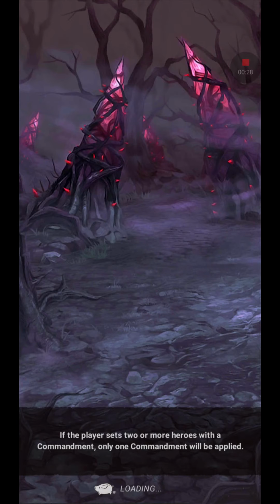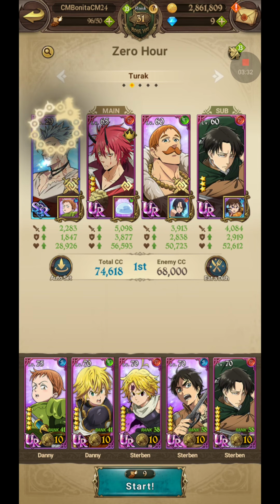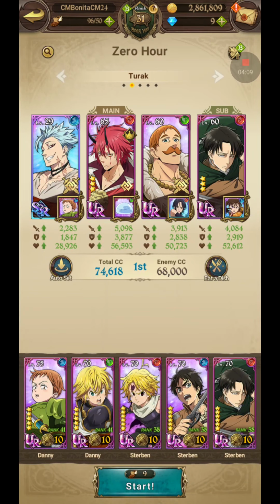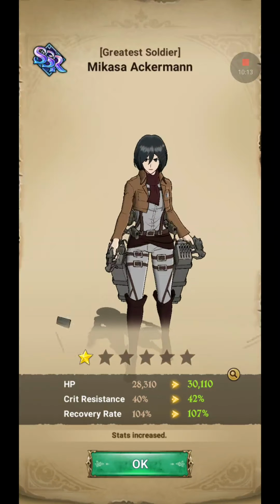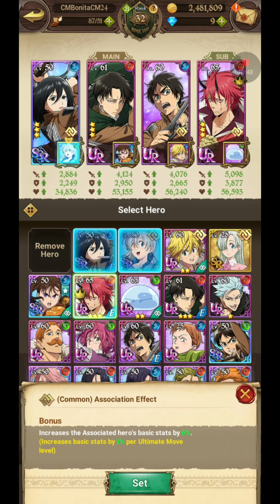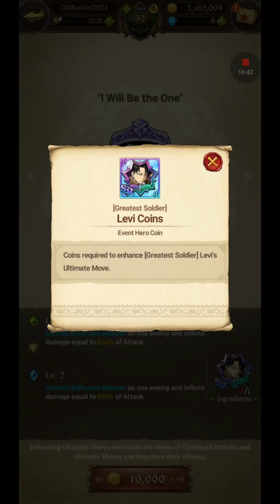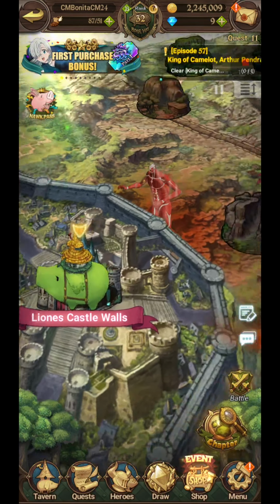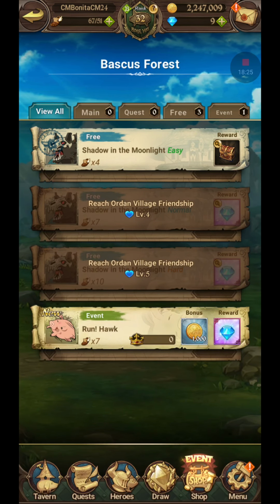Seven dead listens globalX Attack on Titan Final part4